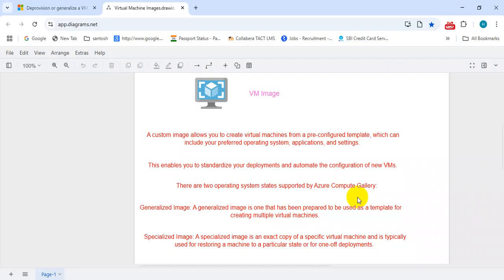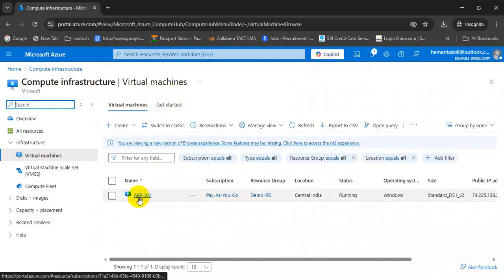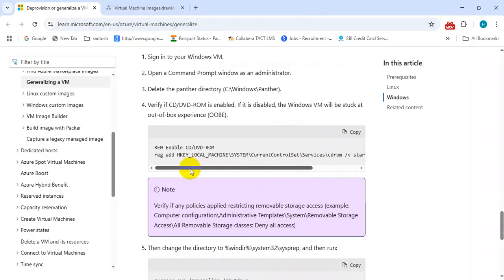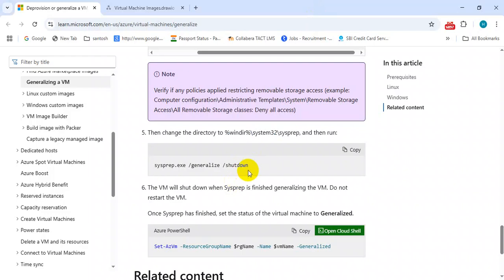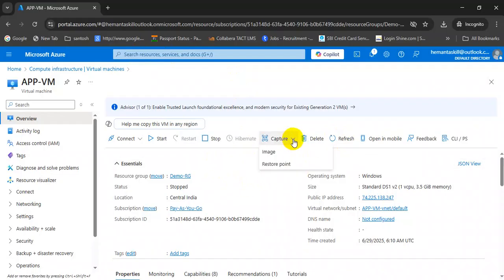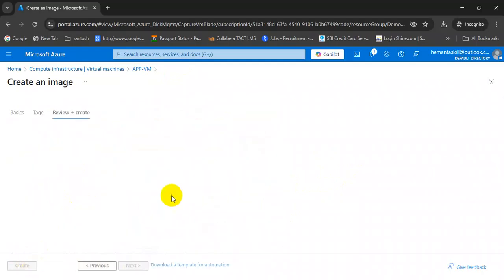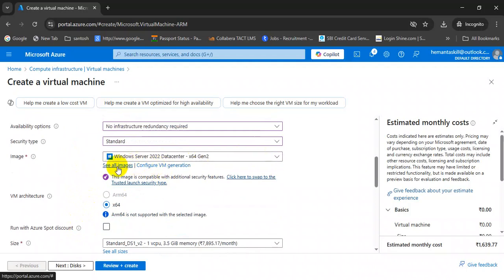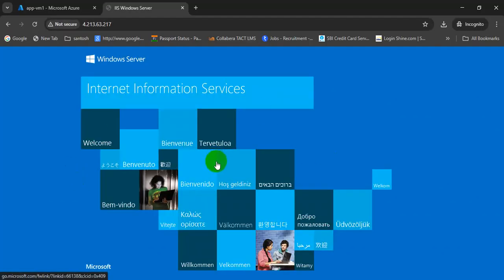Custom Generalized Image Creation and Stored in Azure Compute Gallery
In this video you can learn how to create custom generalized image and how to stored in Azure Comute Gallery.

Create Virtual Machine with custom image from Azure Compute Gallery.

Step by Step demostration in Azure Lab.